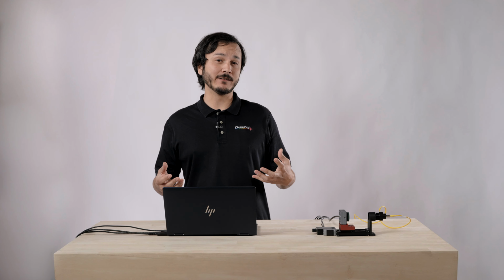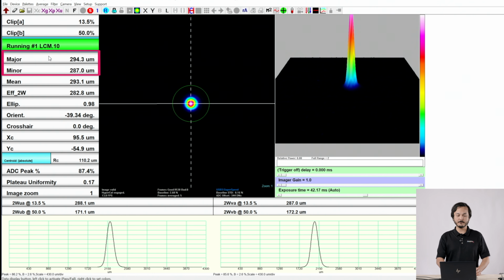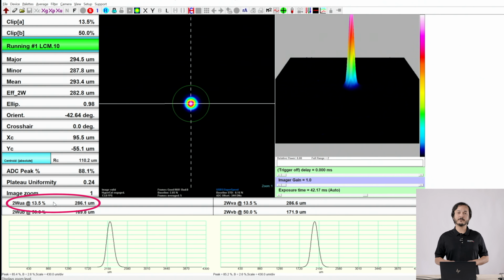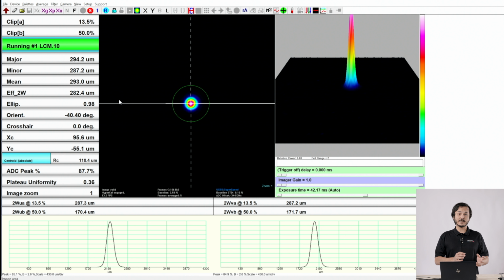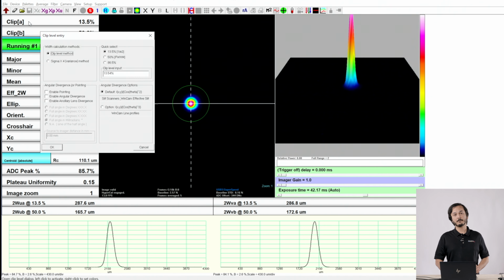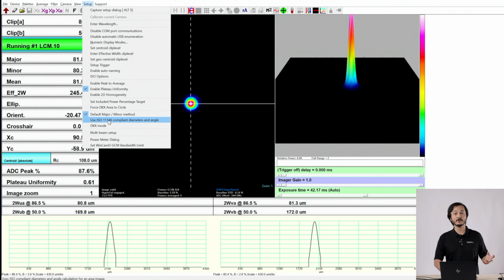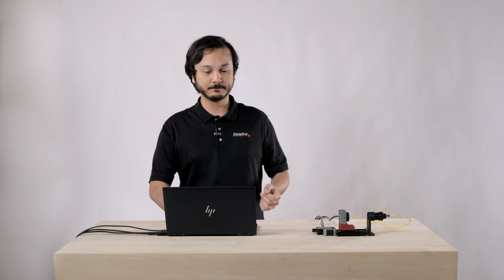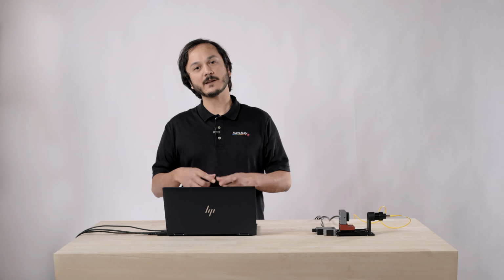DataRay Diameter Measurements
The DataRay beam profiling software provides powerful state-of-the-art features to characterize your beams quickly and efficiently. Our team has developed a series of short videos to help explain and demonstrate key software functionality.

This second video in the series covers diameter measurements, including clip level diameters, ISO 11146 compliant diameters, and “power in the bucket” style diameters using DXX mode.